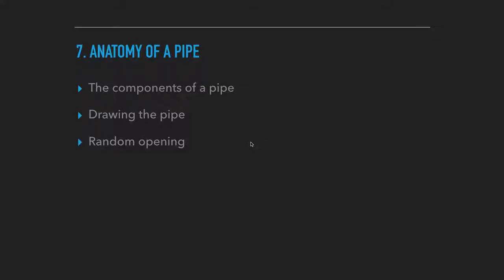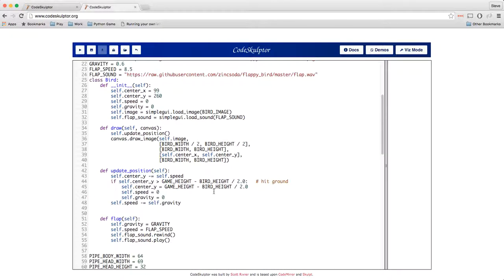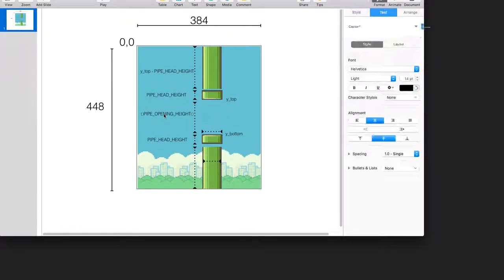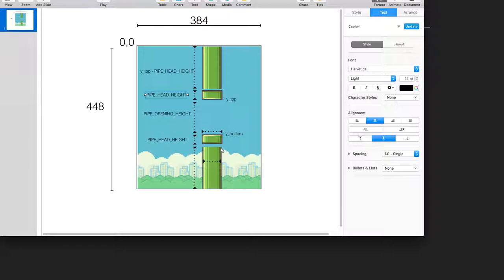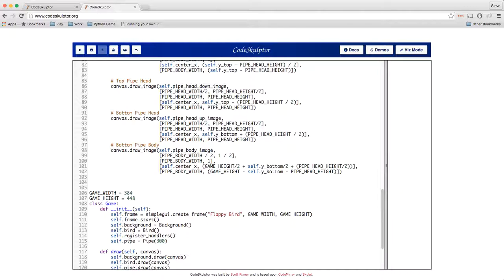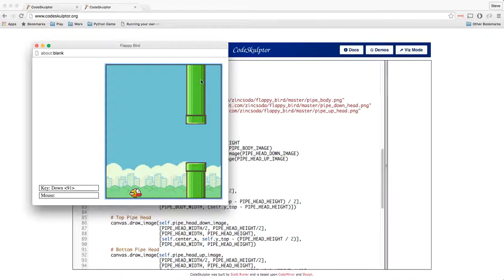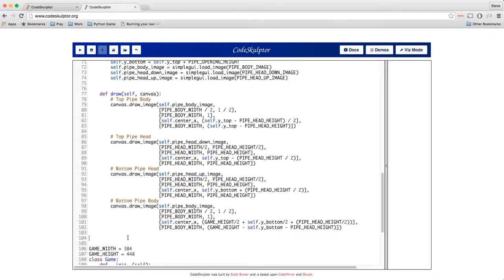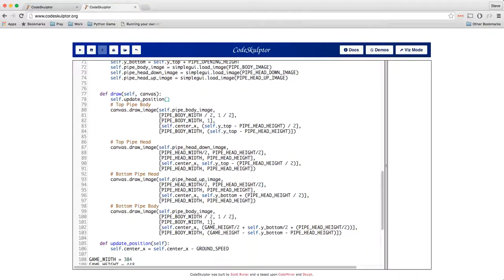7 Anatomy of a pipe